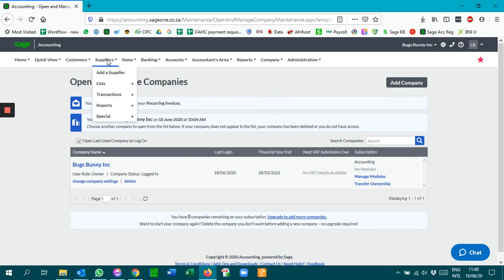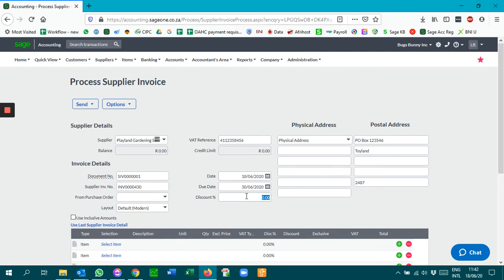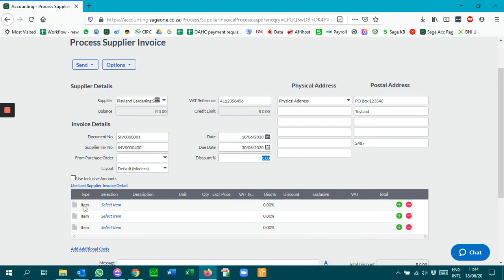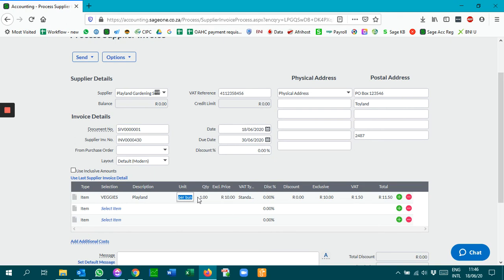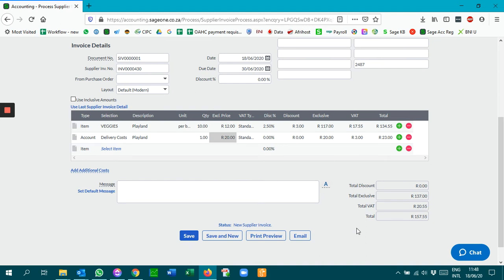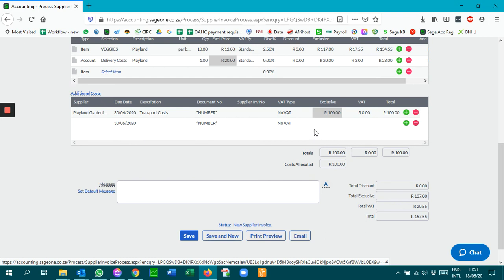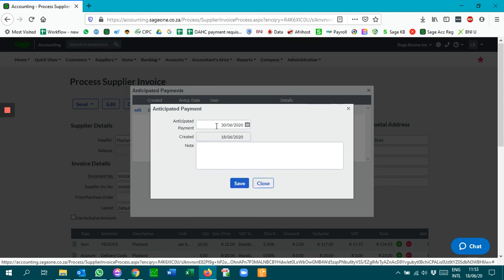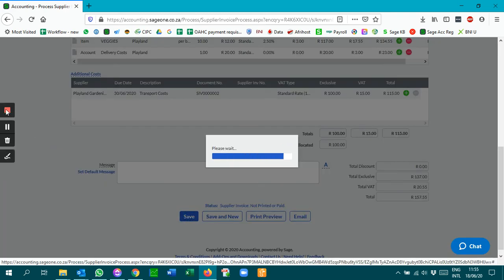Entering a supplier invoice